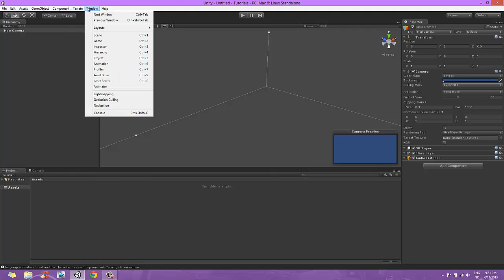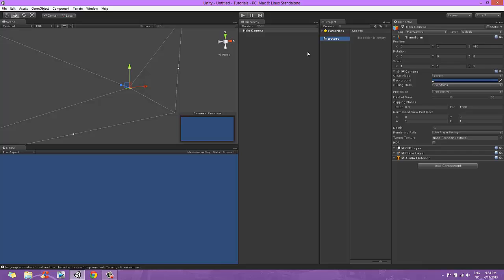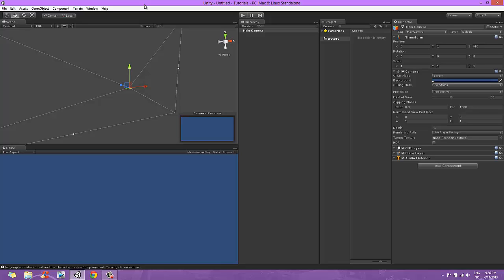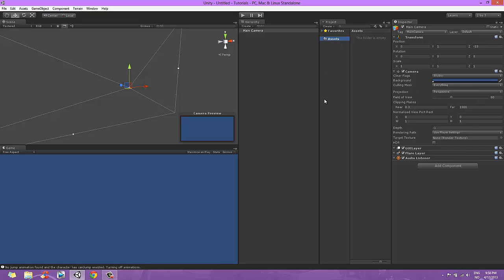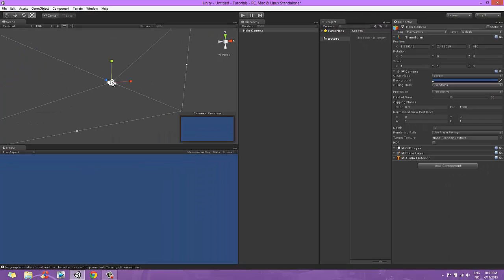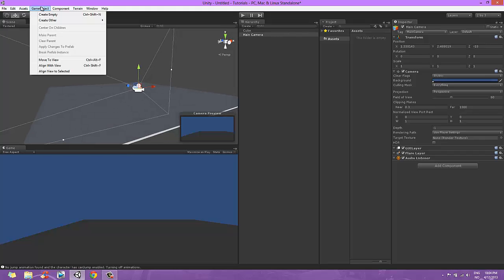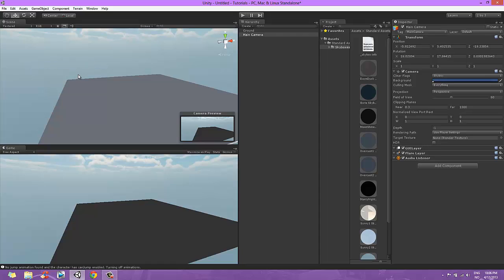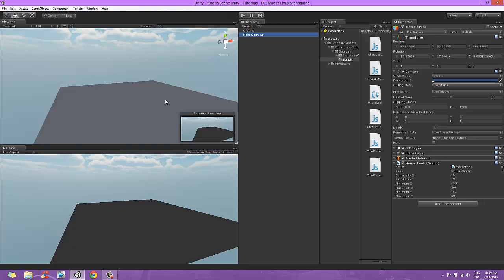Unity Tutoral Interface and Scene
Basic Unity 4 Tutorial:
I talk about the interface and then we actually make a scene in Unity :)

I will be doing alot of tutorials in the coming months covering the basic and the advance.